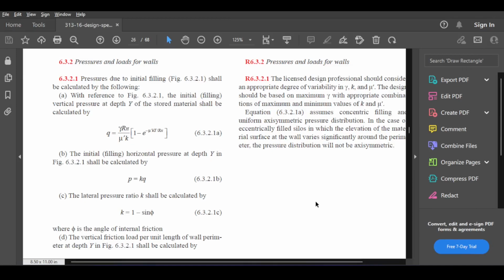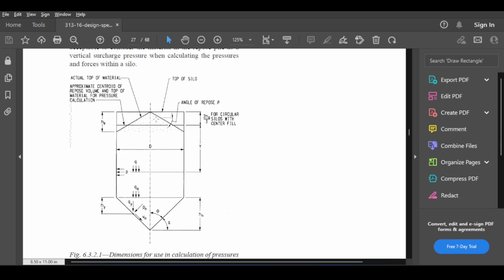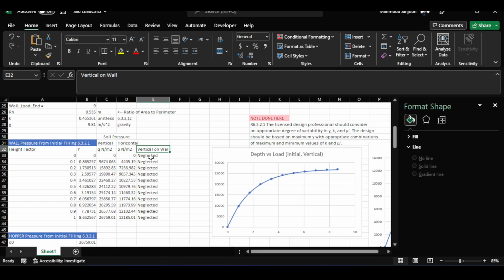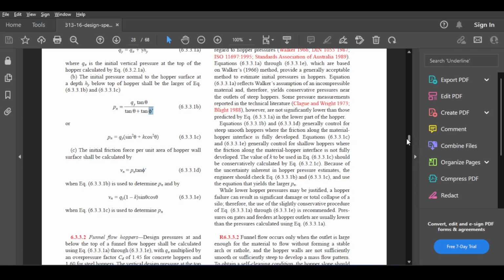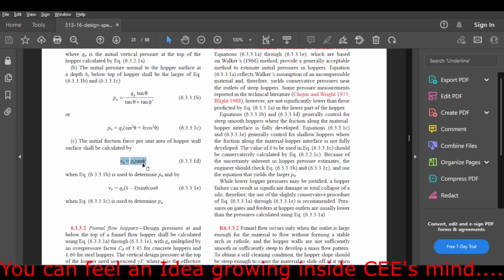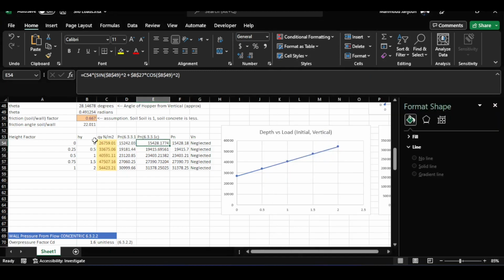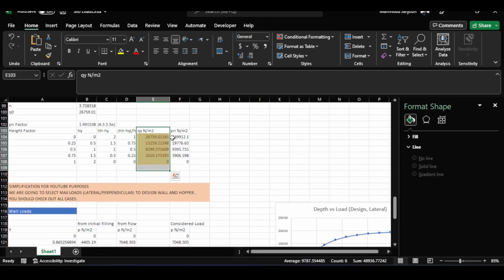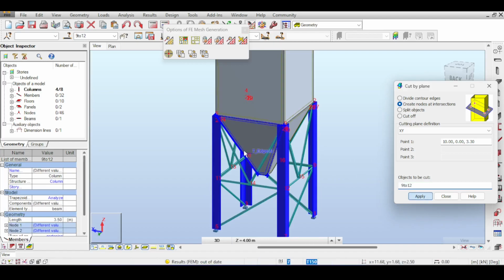Modeling Silos (Circular and Rectangular) in Autodesk Robot | Part 3: Loads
In this video, we'll explore the design of reinforced concrete silos in Autodesk Robot. This is the first part of our series on modeling silos, where we cover the design of both circular and rectangular silos.

We'll start by discussing the basics of silo design, including the different types of loads that silos are subjected to and the design codes and standards that govern their design. We'll also cover the importance of proper modeling and analysis in the design process.

Next, we'll dive into the specifics of designing reinforced concrete silos in Autodesk Robot. We'll cover topics such as defining the geometry of the silo, applying loads, and analyzing the structure using finite element analysis.

We'll also cover the design of the silo. We'll provide step-by-step instructions and helpful tips to guide you through the design process, and we'll use real-world examples and case studies to illustrate the concepts and principles discussed.

Whether you're a student, a practicing engineer, or simply interested in the design of reinforced concrete structures, this video will provide you with valuable insights into the design of silos in Autodesk Robot.

ERRATA:
Some equations in the xlsx file were modified as per Dear Engr. Donald Khanye's kind input. (See his pinned comment)

Timestamps:
0:00 Introduction
1:55 General Inputs
8:09 Wall Loads (Initial Filling)
10:50 Hopper Load (Initial Filling)
14:34 Heartfelt advice
18:15 Hopper Load (Initial Filling) Cont'd
21:22 Wall Loads (During Silo Emptying)
22:02 Hopper Loads (During Silo Emptying)
24:08 Important thing to  notice
28:00 Load Simplification Finalization
30:54 Quick Robot Portion - Ideas for Brackets (For next time)
34:56 Outro